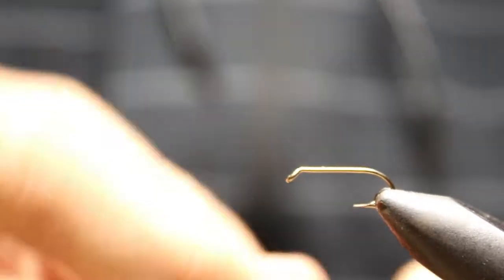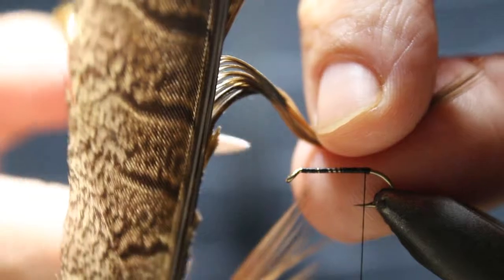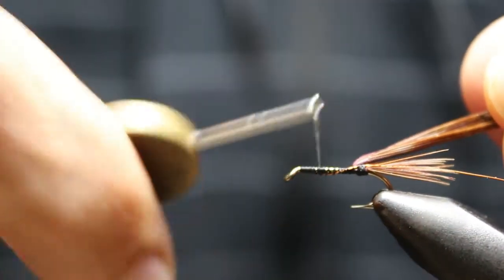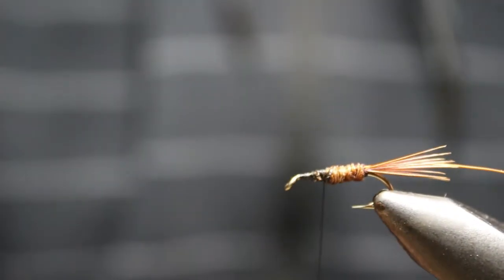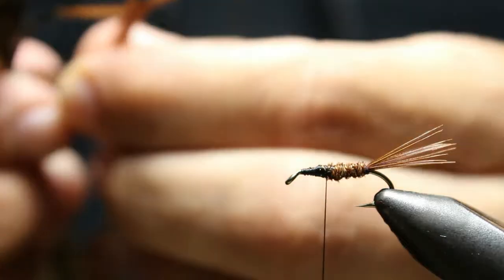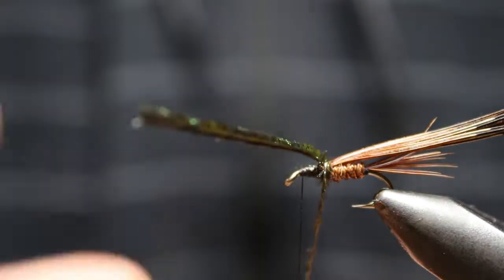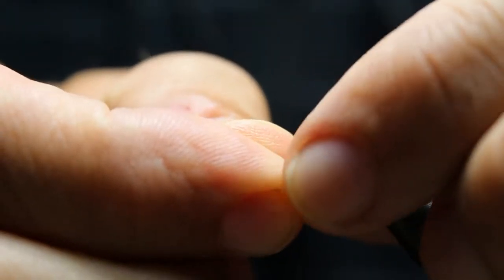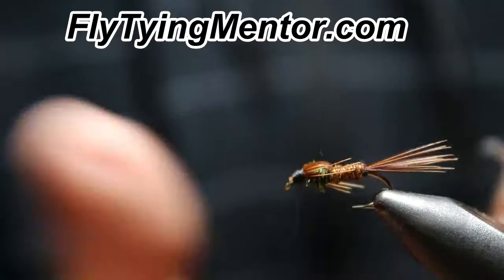Pheasant Tail Nymph - Fly Tying Video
for additional details and materials.